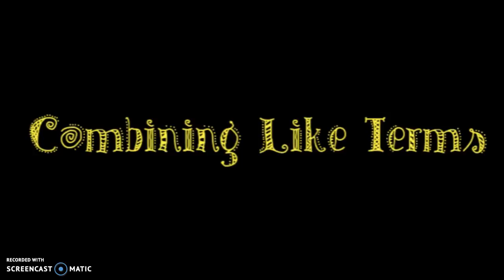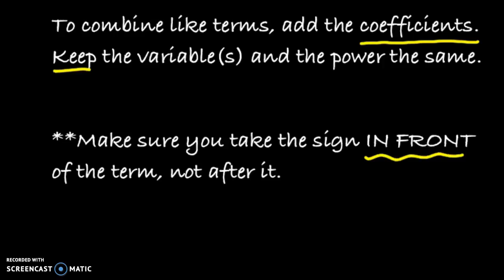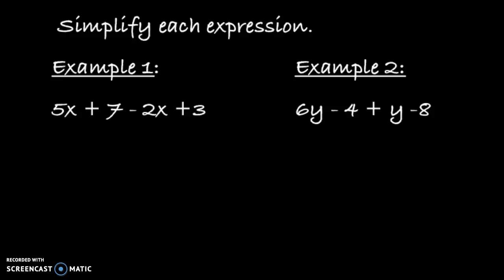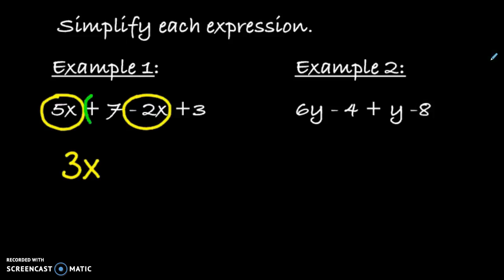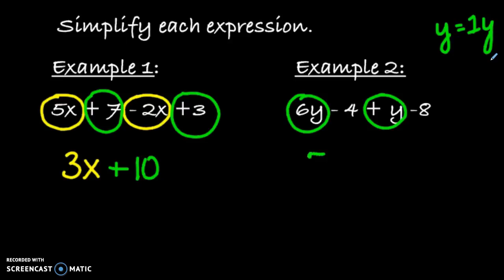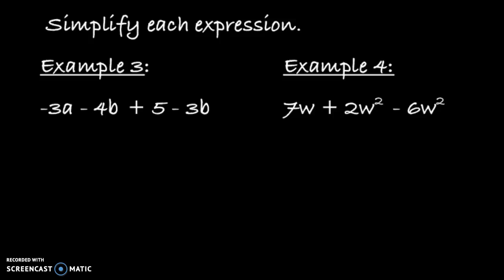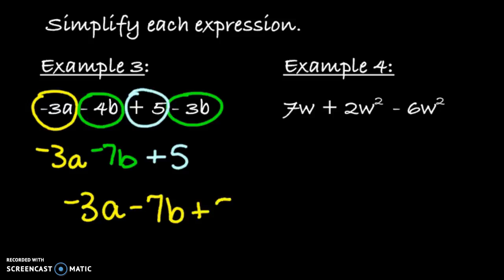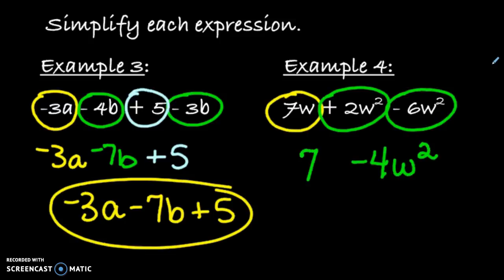Combining Like Terms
You will learn how to combine like terms.